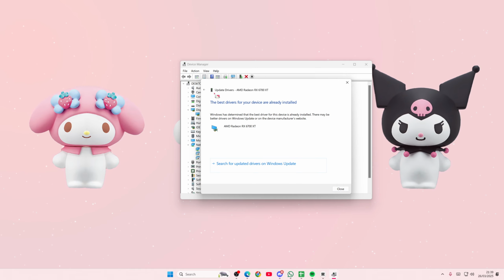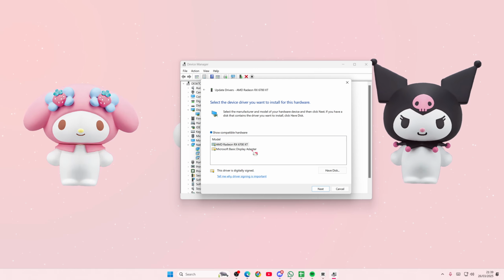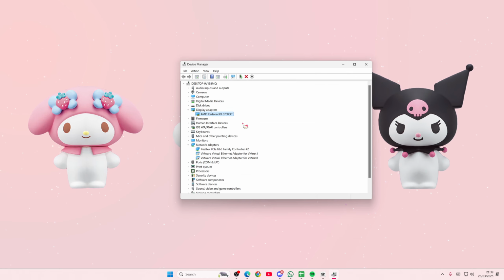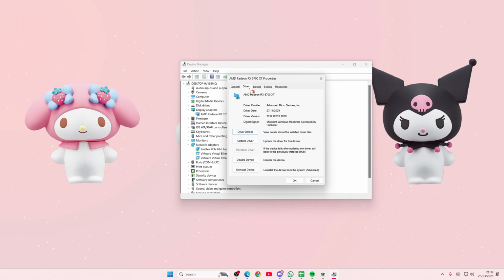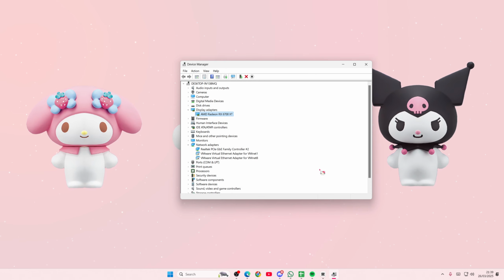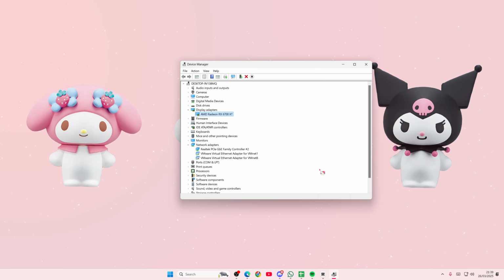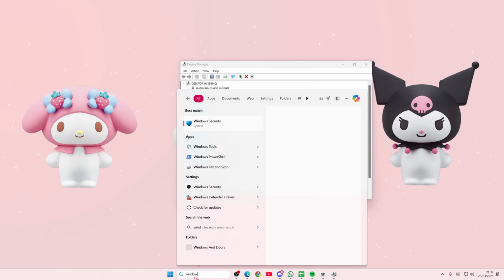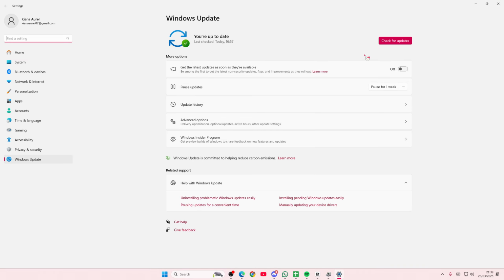✅ FIX: How To Fix AMD Graphic Driver Error 182 in Windows 11 - NEW 2025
Want to fix AMD graphic driver error in Windows 11? Here's how you can do that.